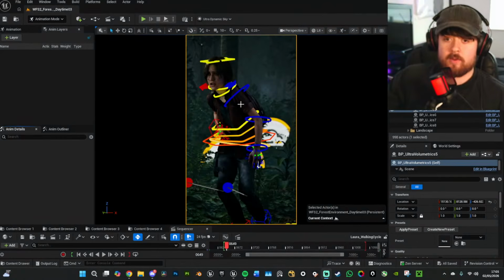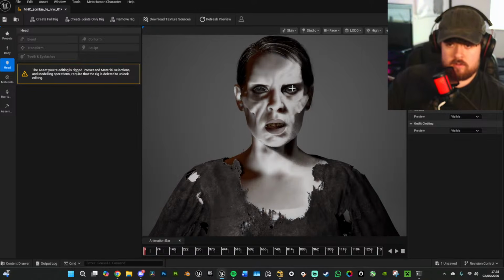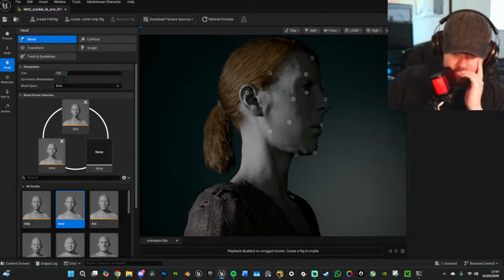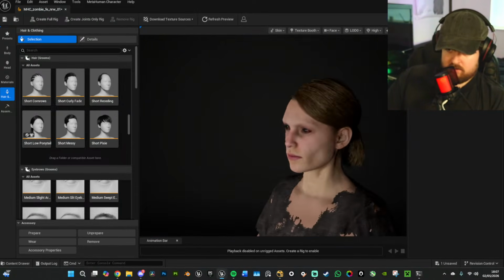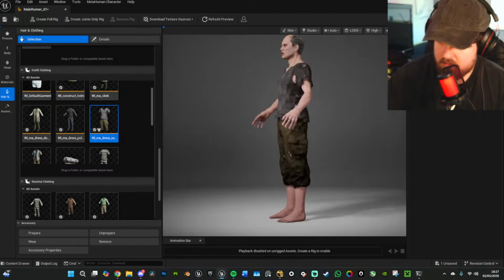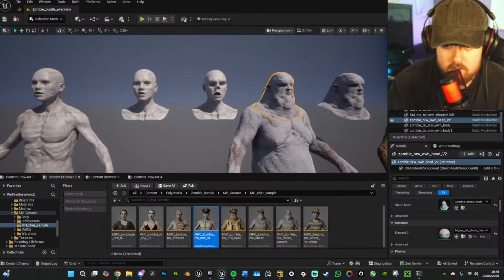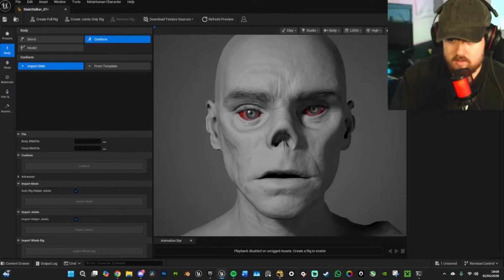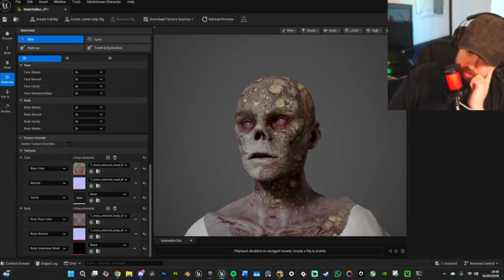Making WE FEW SURVIVORS PART 2 | Livestream 005